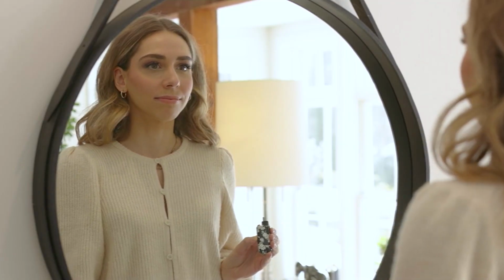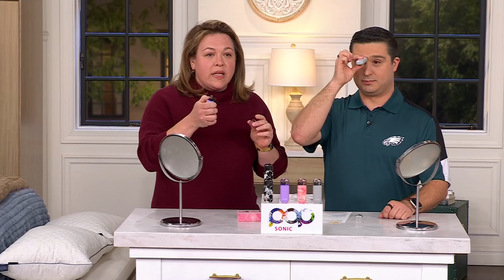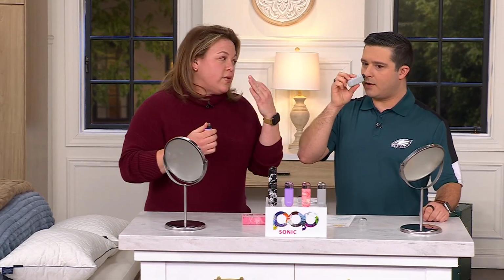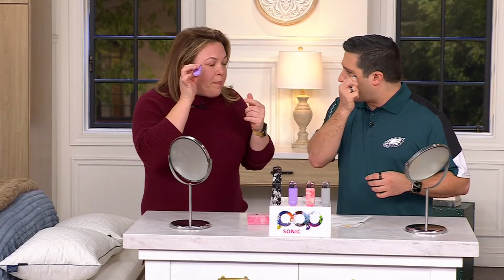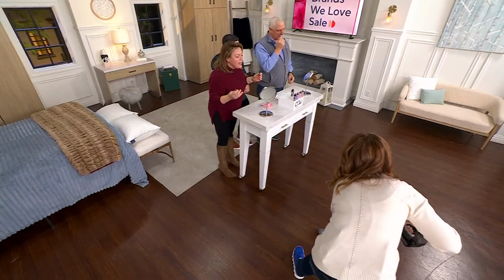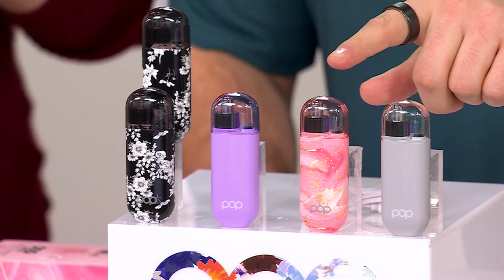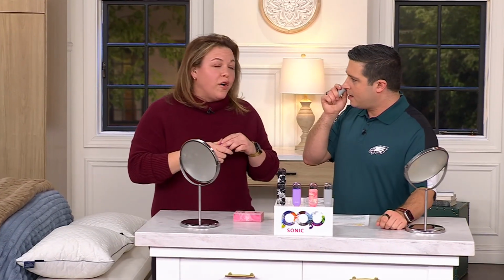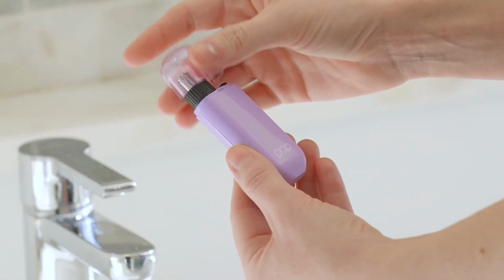Pop Sonic Rechargeable Ear &amp; Nose Hair Trimmer Duo on QVC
Pop Sonic Rechargeable Ear &amp; Nose Hair Trimmer Duo

Includes: (2) Hair Trimmers, Cleansing Brush How to use: Remove cap and press power button to start trimmer. Gently insert tip of trimmer into nostril or ear cavity. Light will blink red when time to charge. Green light when charge is complete.